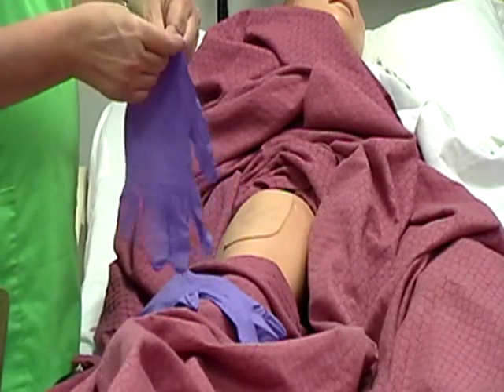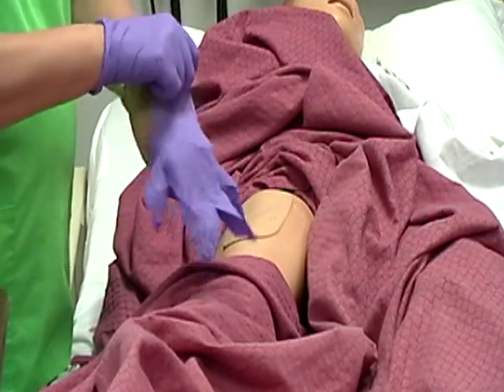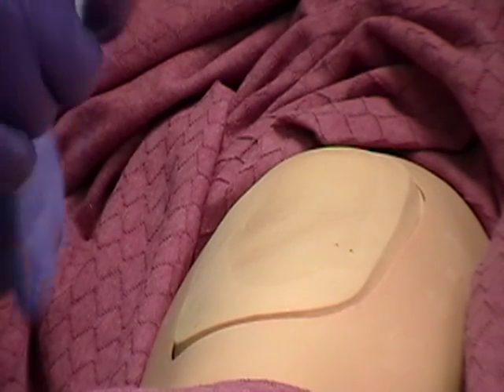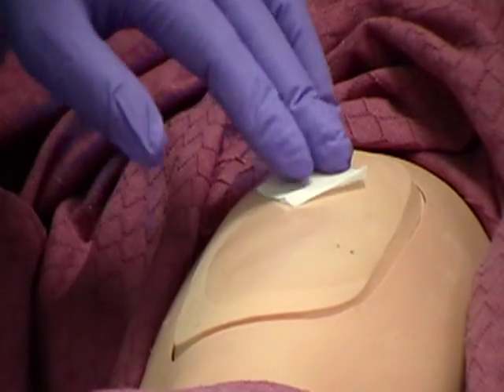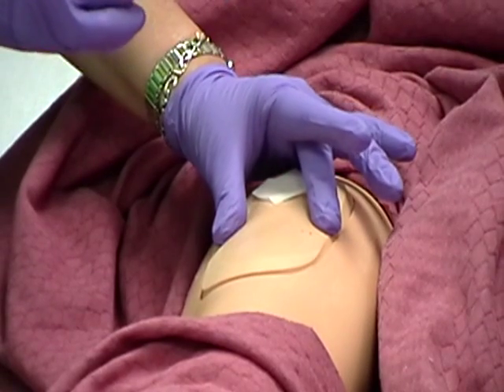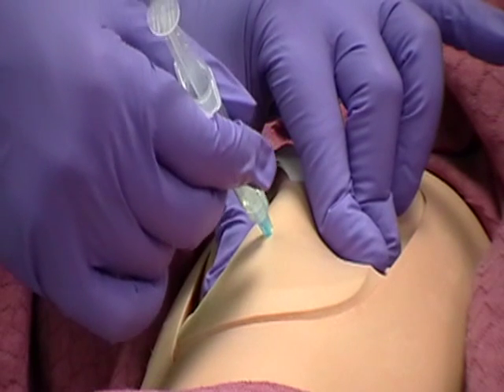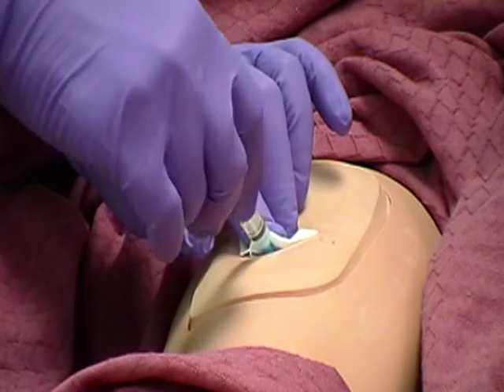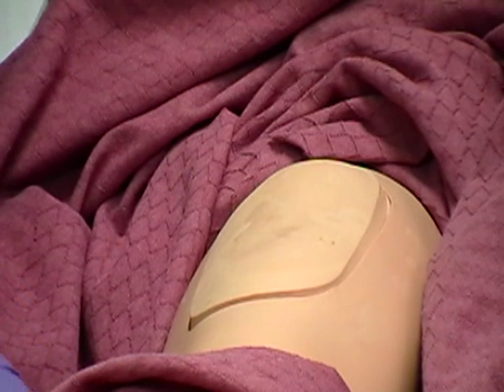McLennan Community College (MCC) Subq Injection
How to give a Subcutaneous injection